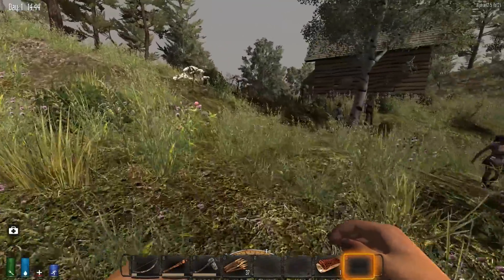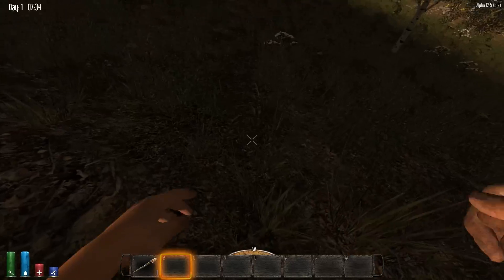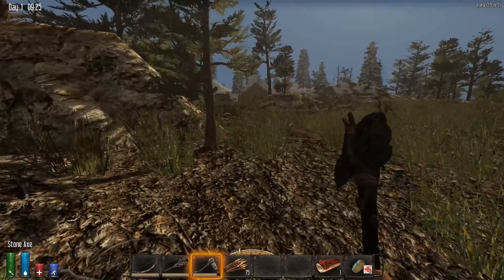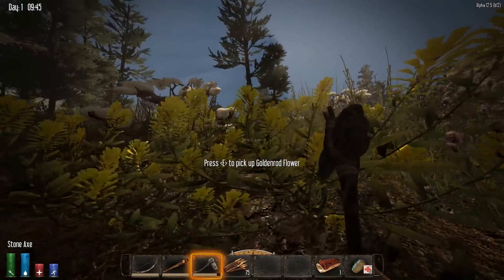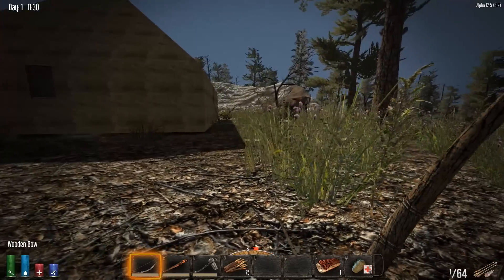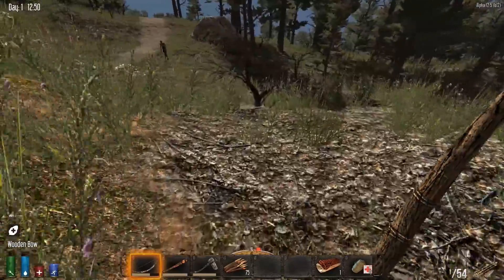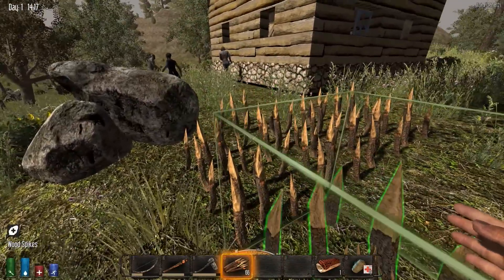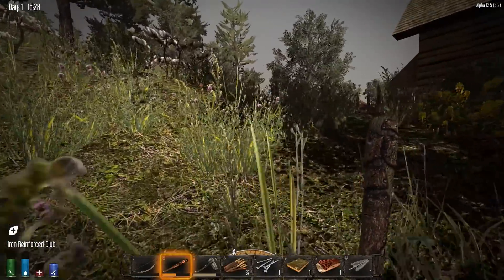7 Days to Die Let's Play Insane | Part 1 | Very tough Zombies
Today in 7 Days To Die we start a new game on Insane, Zombie spawn and Zombie memory maxed. We loot a campsite and use wood spikes wisely to kill the now powerful Zombies.

-- Music I use in my Videos